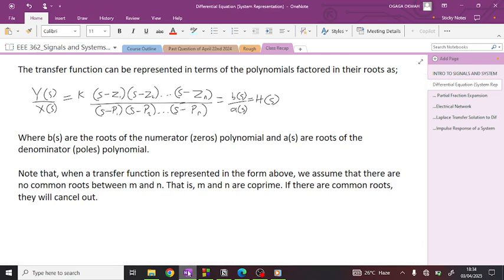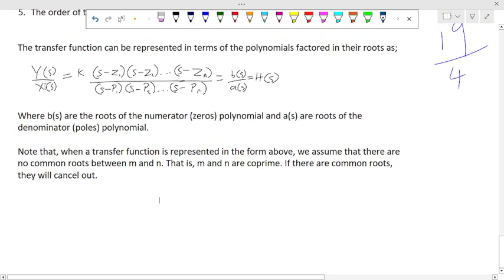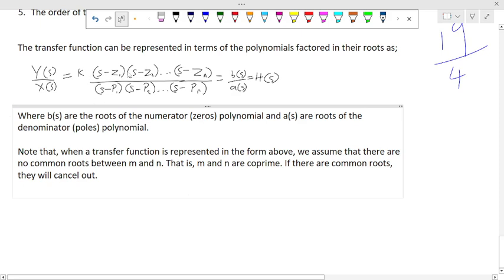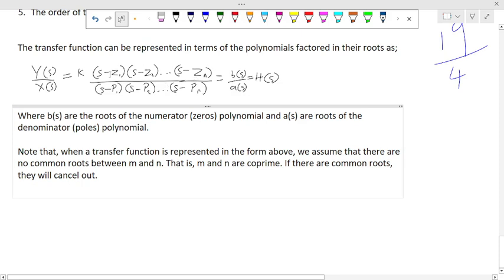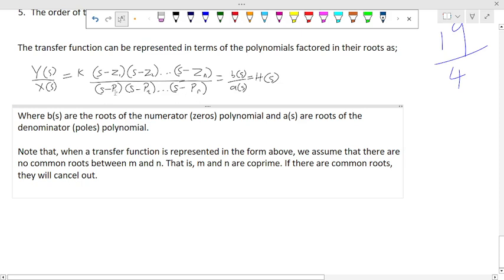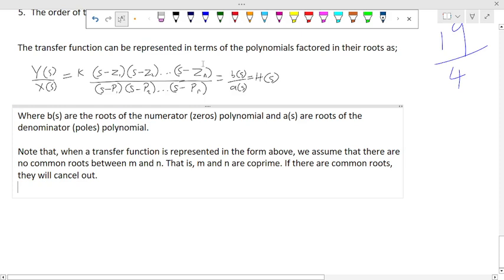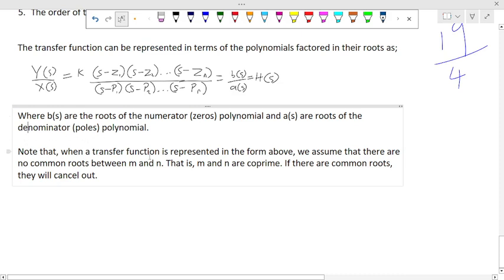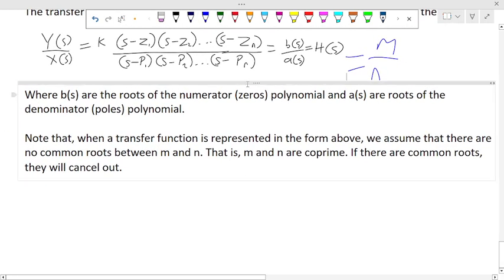7_Transfer function representation